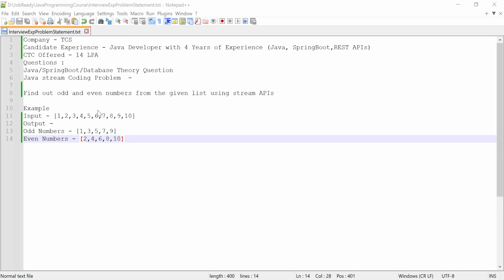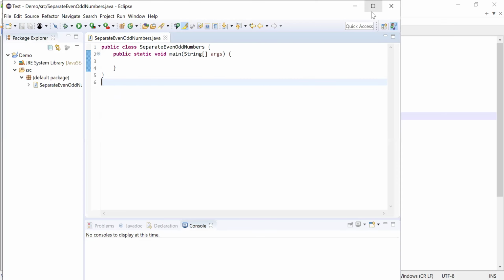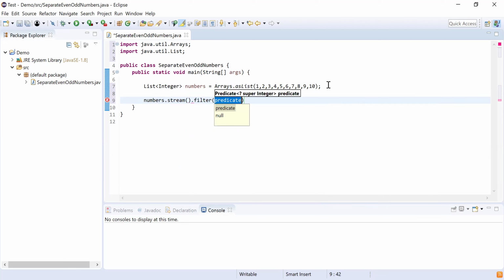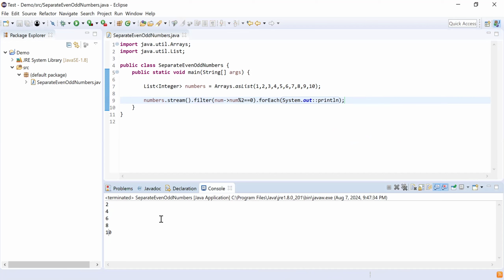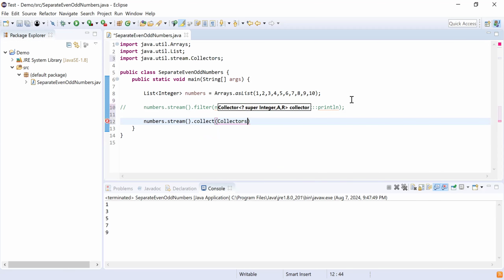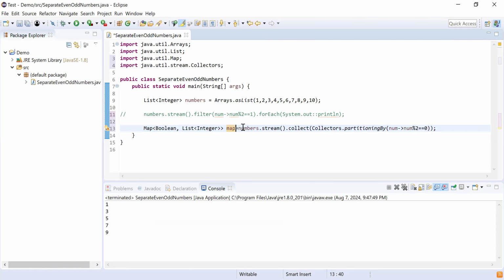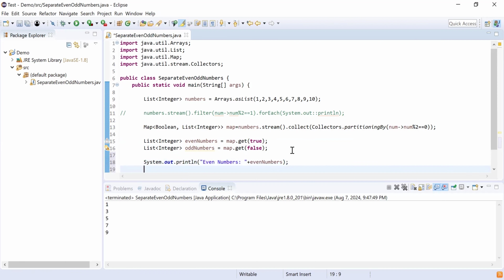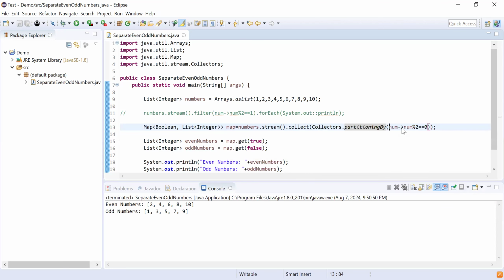10. TCS Interview | Java, Spring Boot, Database Question Answers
In this video, we covered Java, Spring Boot, Database Interview Question which were asked in TCS Interview. The candidate had 4 Years of Experience working as a Java Developer, He answered most of the questions and got selected with CTC of 14 LPA.